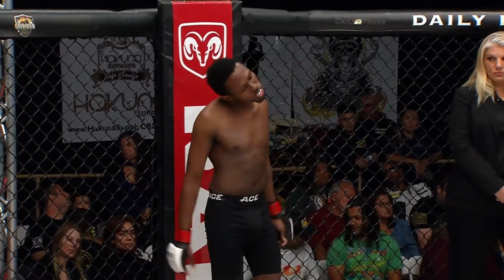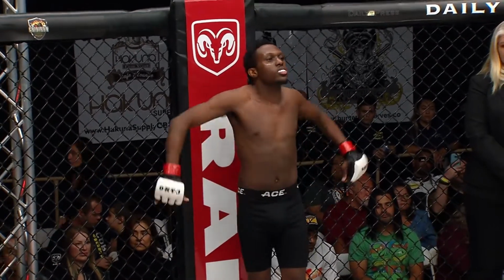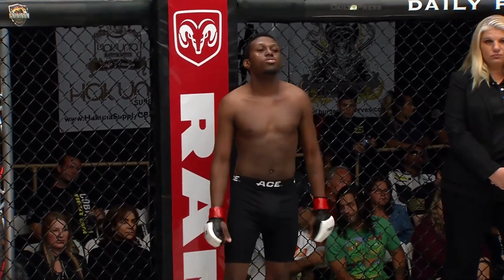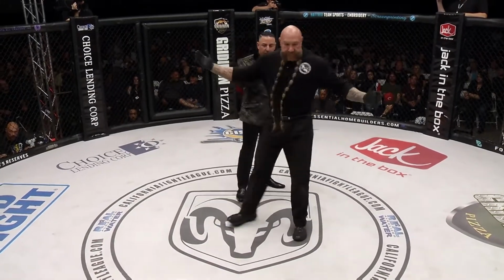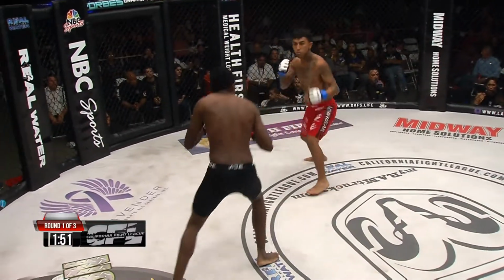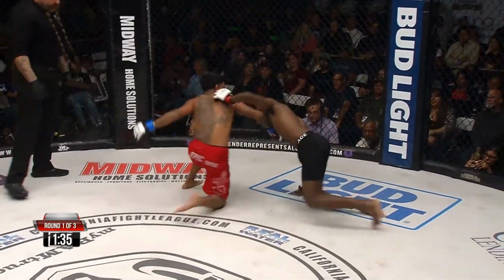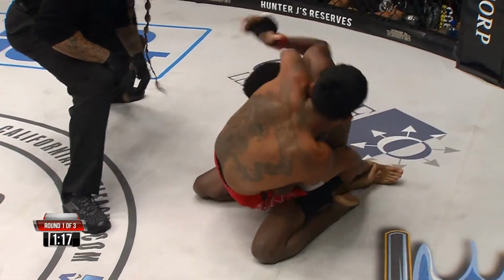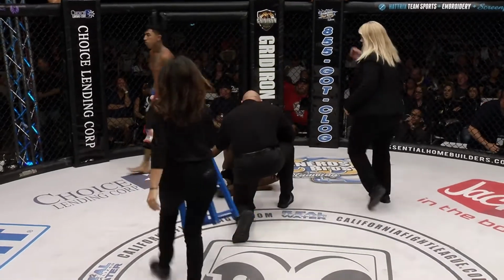Heredia vs Williams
The California Fight League XV presents Heredia vs Williams MMA Fight.